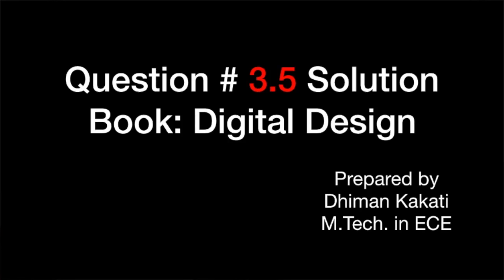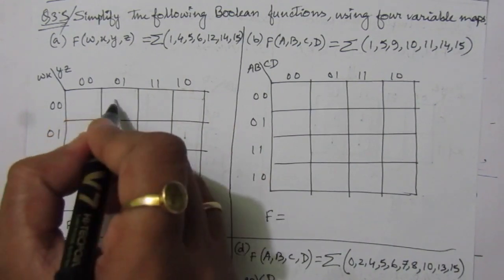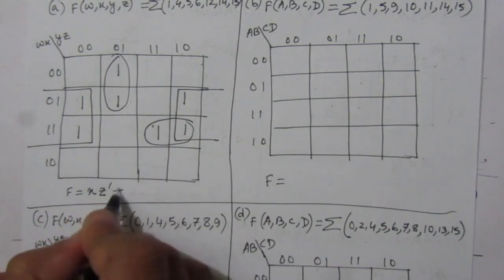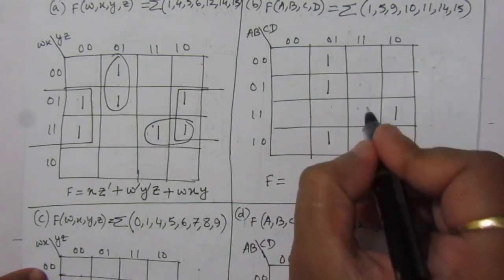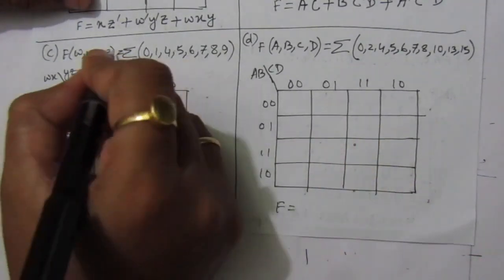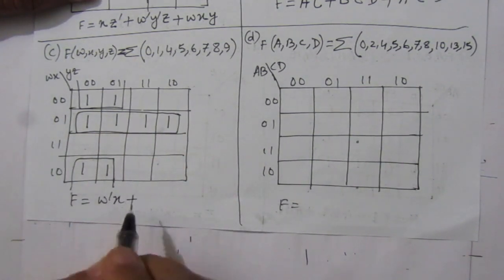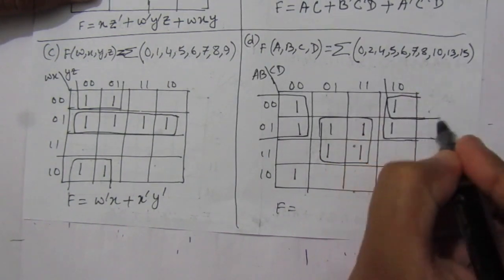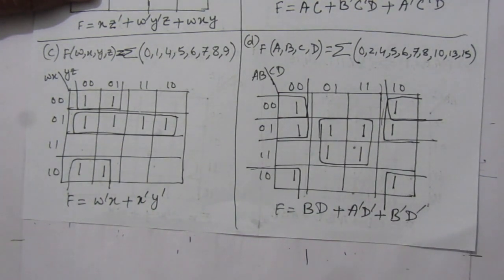Q. 3.5: Simplify the following Boolean functions, using four-variable maps: (a) F (w,x,y,z) = sum(1,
Q. 3.5: Simplify the following Boolean functions, using four-variable maps: (a) F (w,x,y,z) = sum(1,4,5,6,12,14,15)
(b) F(A,B,C,D) = sum(2,3,6,7,12,13,14)
(d) F (A,B,C,D) = sum(0,2,4,5,6,7,8,10,13,15)